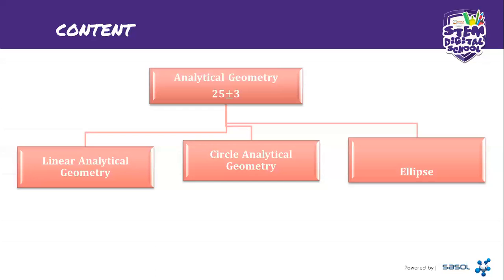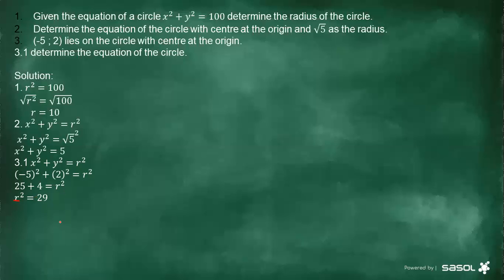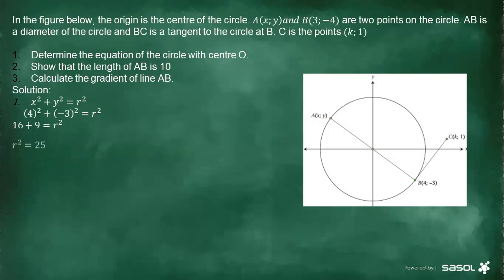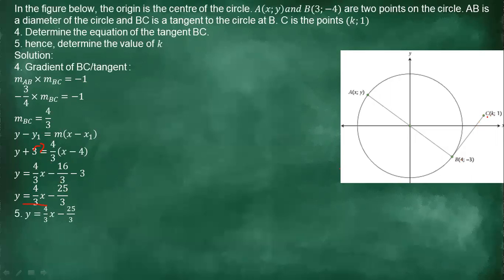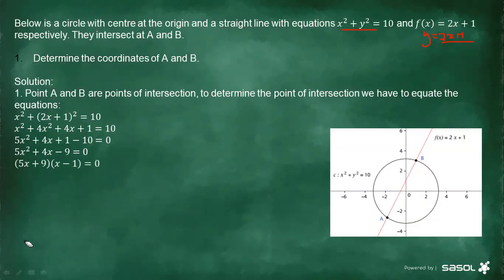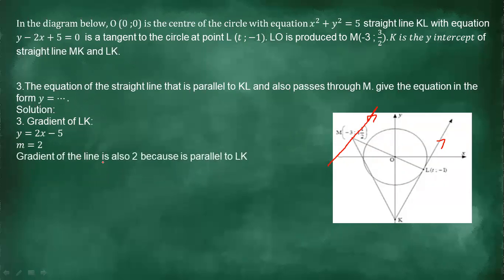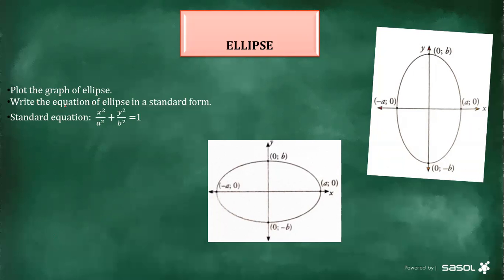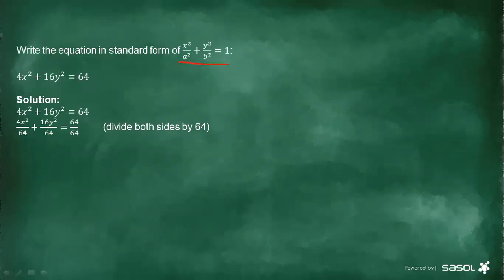Grade 12 | Technical Mathematics | Analytical